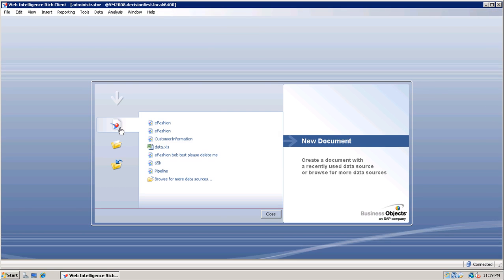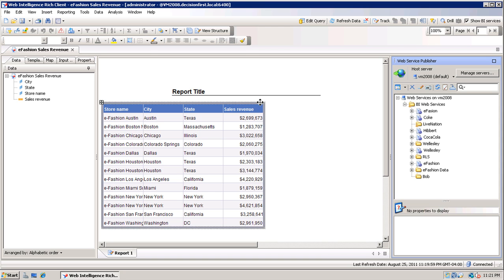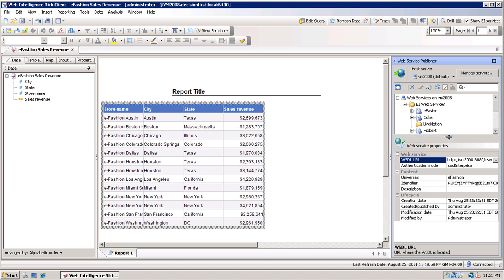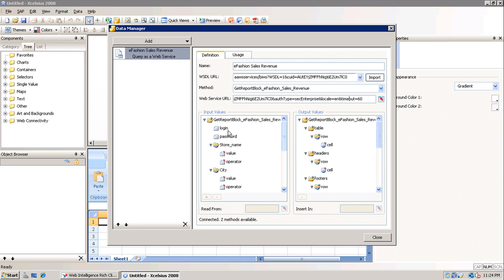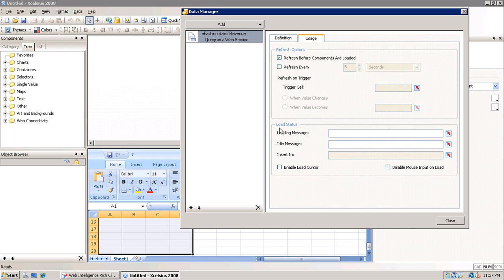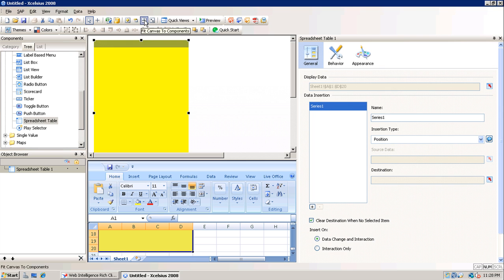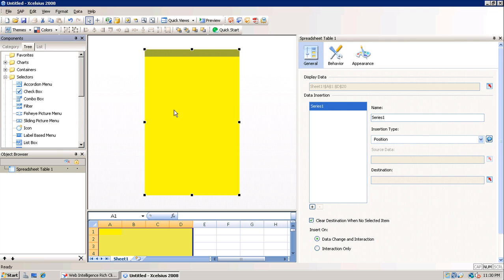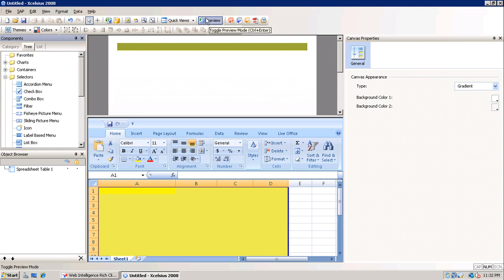SAP BusinessObjects Query as a Web Service (QaaWS)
Learn how to use Query as a Web Service.